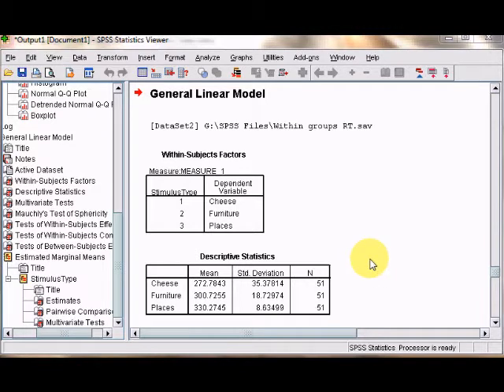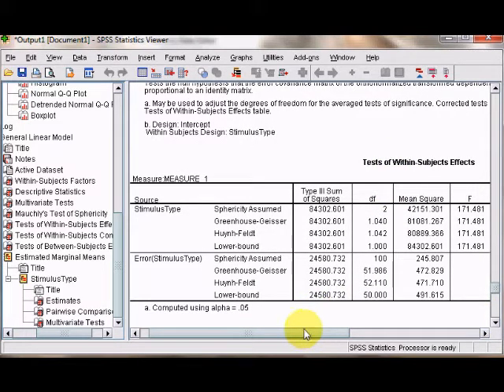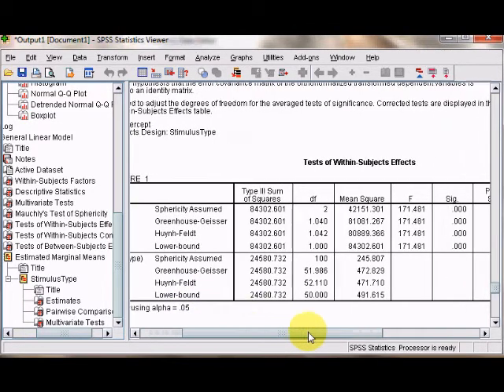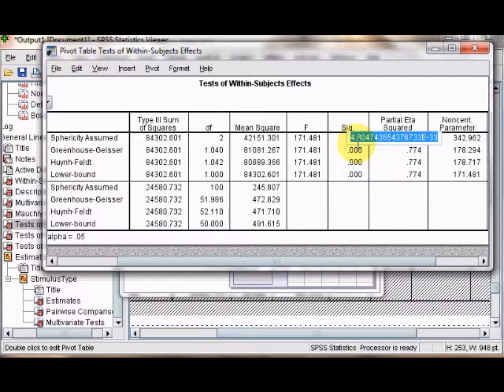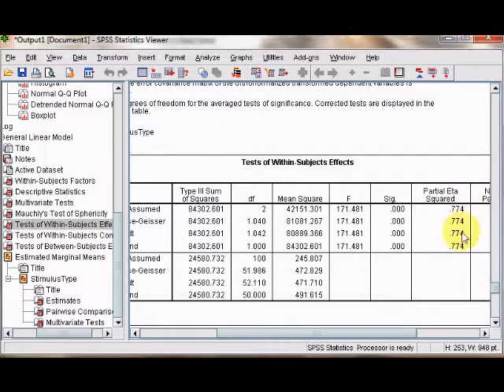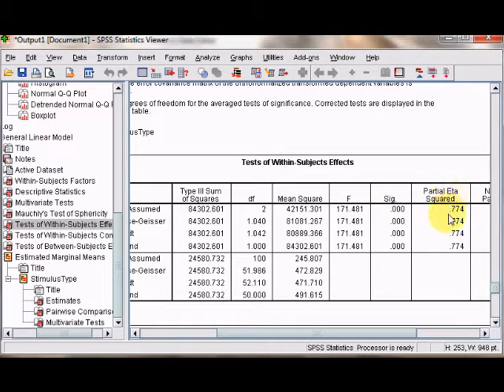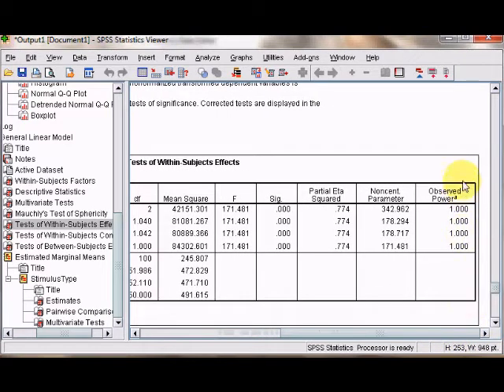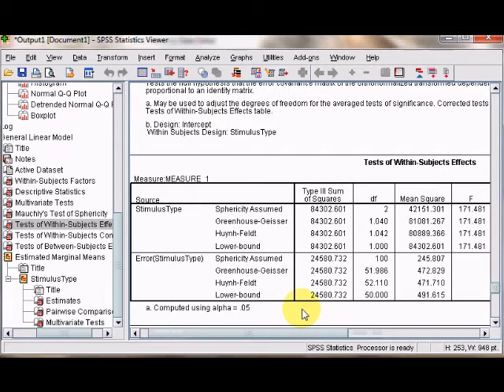Within Groups One Way Anova 2